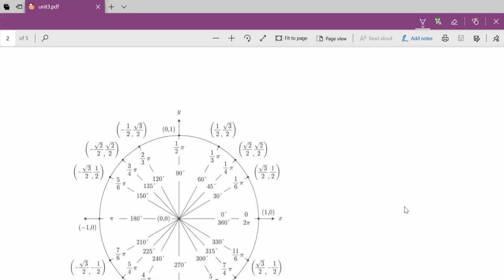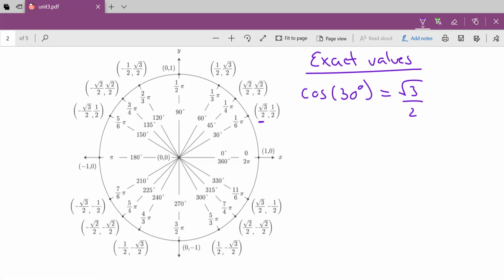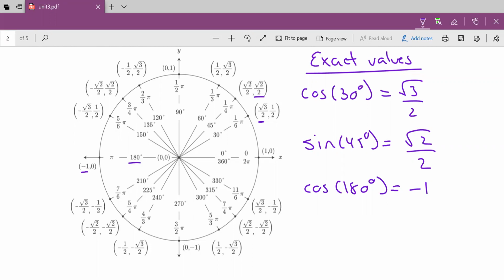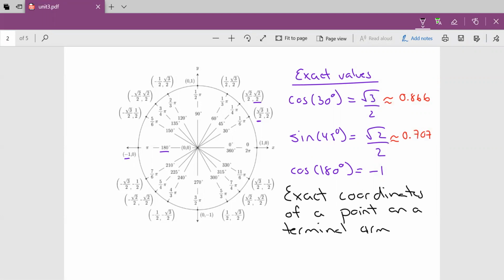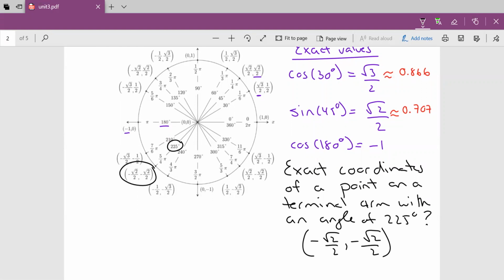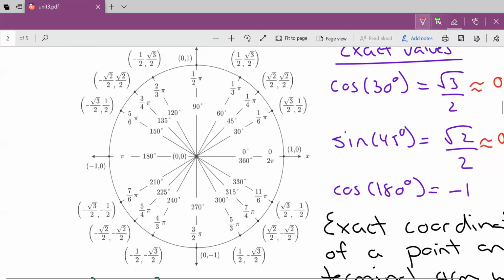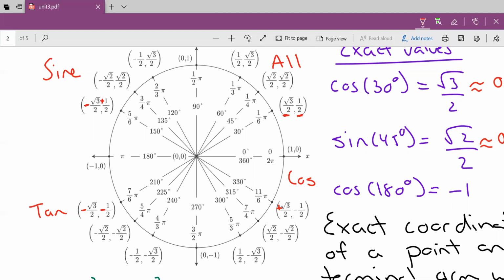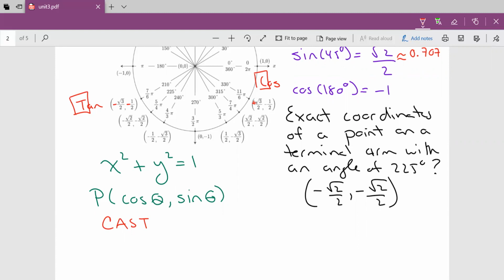Using The Unit Circle to Find Exact Values | Math 30-1 | Part 3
In this Math 30-1 video, we learn how to use the Unit Circle to determine the exact value of trigonometric ratios.